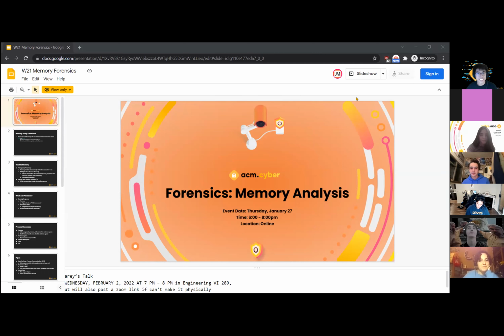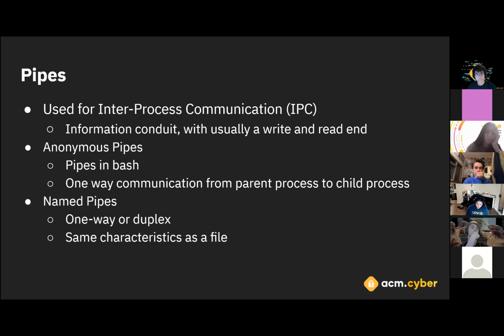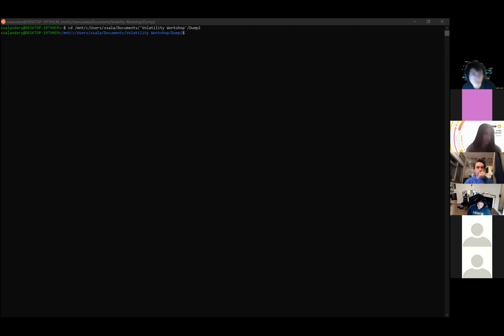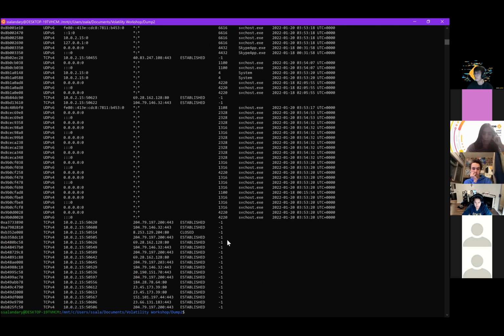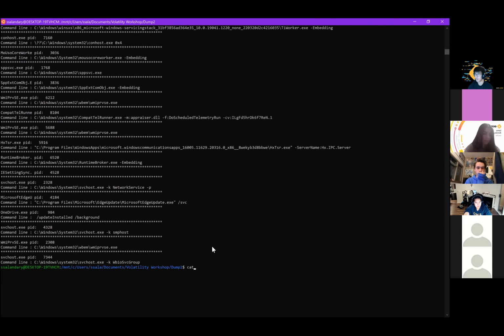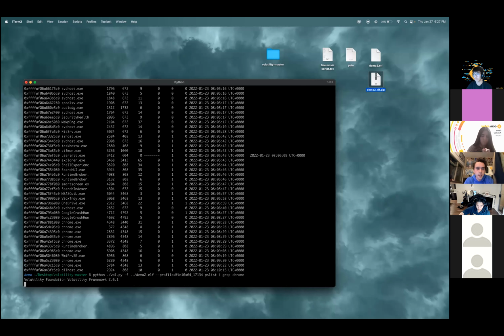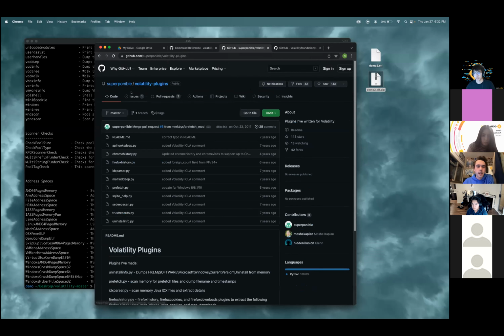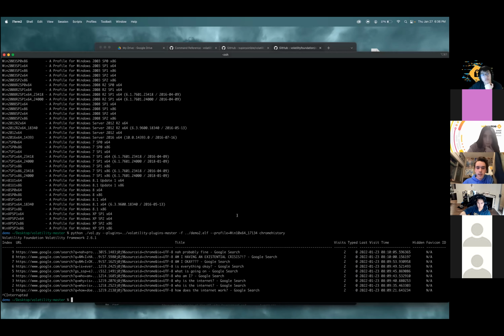ACM Cyber | Forensics Series W22: Memory Analysis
Presented by Jeff, Salma, Nik, and Luke!